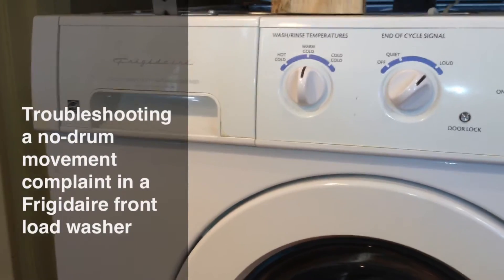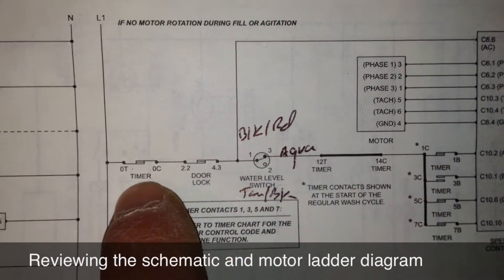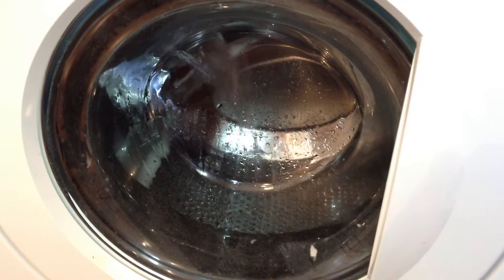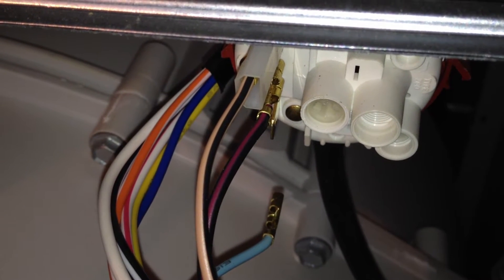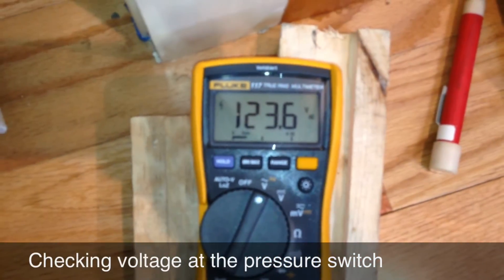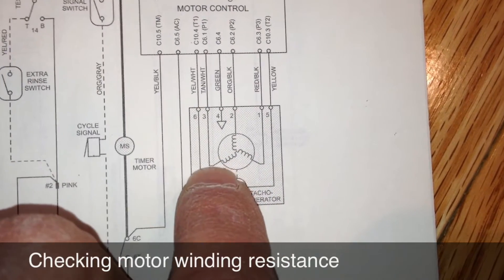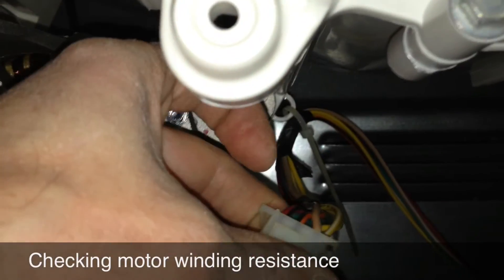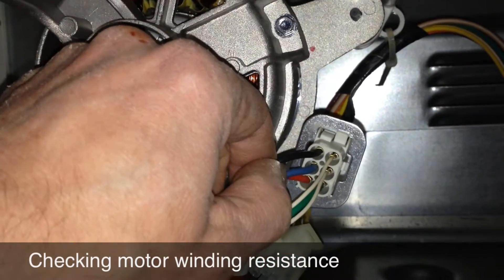Fixing A No-Drum Movement Problem In A Frigidaire Front-Load Washing Machine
In this thrilling excursion into Appliantological Excellence, Samurai Appliance Repair Man ) takes you deep inside the belly of the beast to discover why the main motor on a Frigidaire front-load washer would not run in tumble or spin.  The Samurai was running a service call in his real-life appliance repair service bidness, The Appliance Guru  Here's the motor control board I used to fix the problem